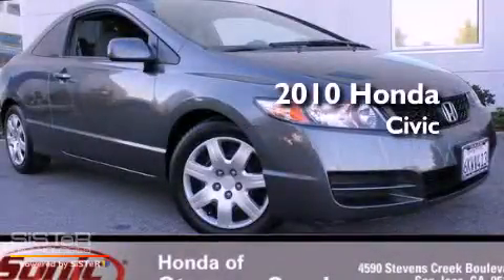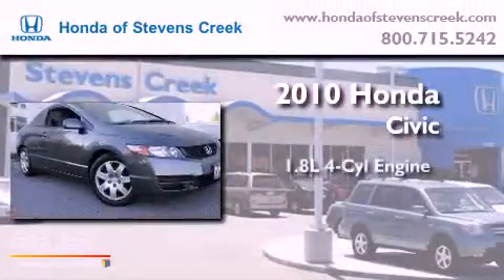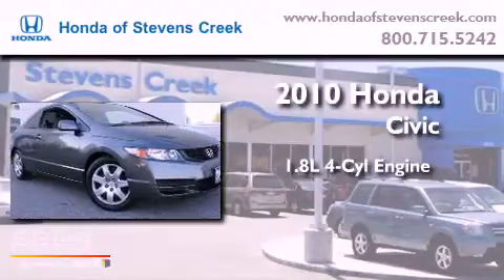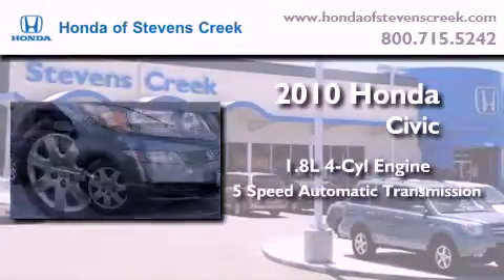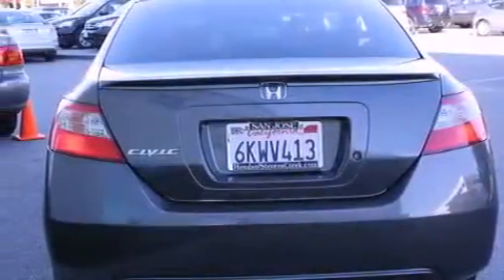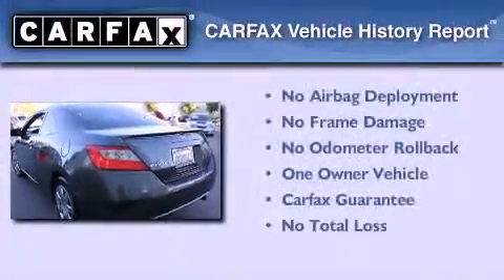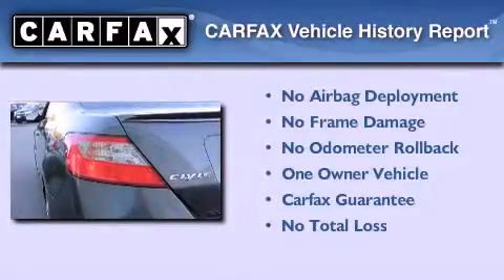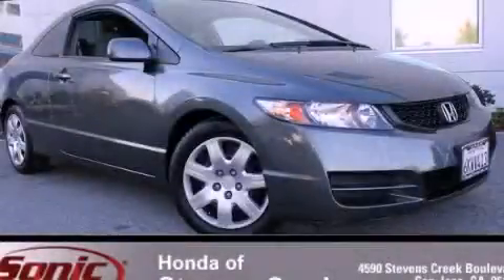2010 Honda Civic San Jose CA 95129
Year : 2010

 Make : Honda

 Model : Civic

 Engine : 1.8L I-4 cyl

 Trans . : 5-Speed Automatic

 Exterior : Silver

 Miles : 14,909

 4590 Stevens Creek Boulevard

 2010 Honda Civic San Jose CA